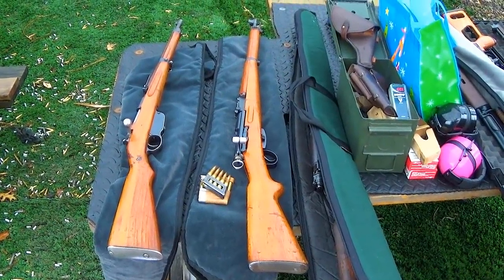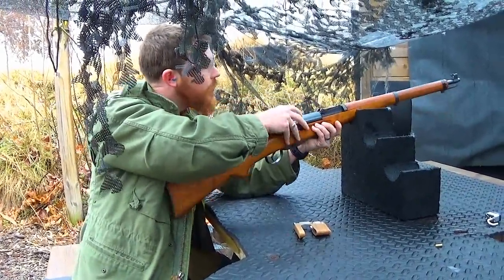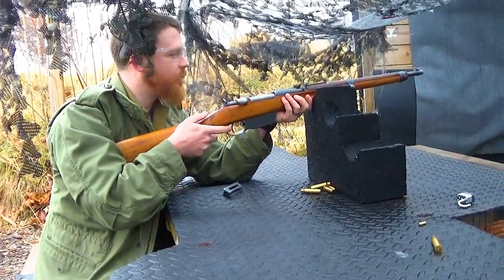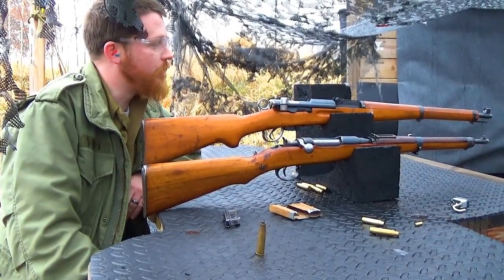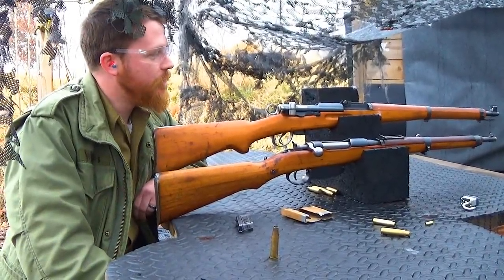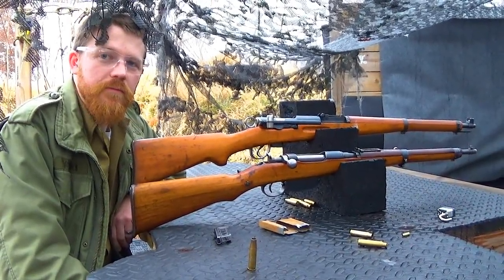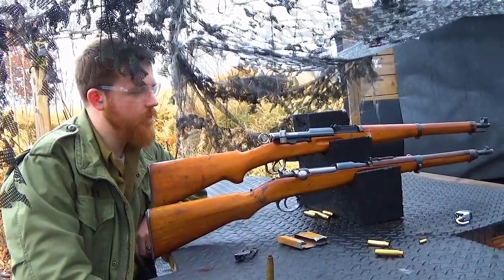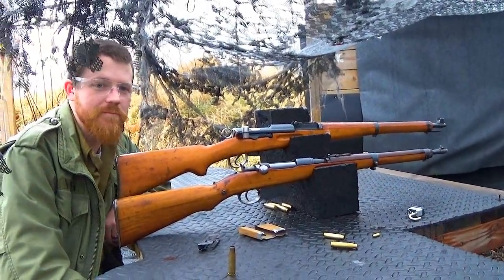Straight Pull Showdown: Mannlicher (M95) vs Schmidt (K31)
In this video, we compare 2 iconic straight pull rifles, the Swiss K31 and the Steyr M95 carbine. Straight pull actions aren't too common in the military bolt action rifles but they do offer some advantages over turn-bolt actions.